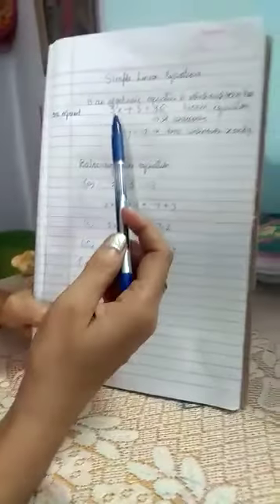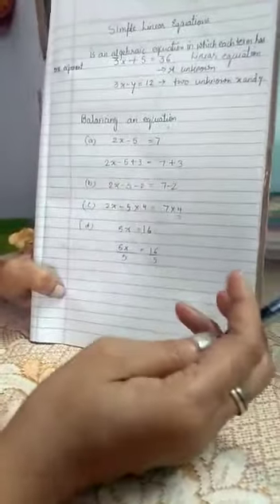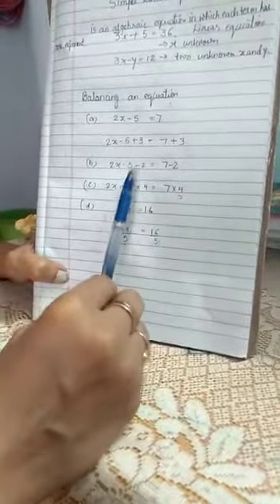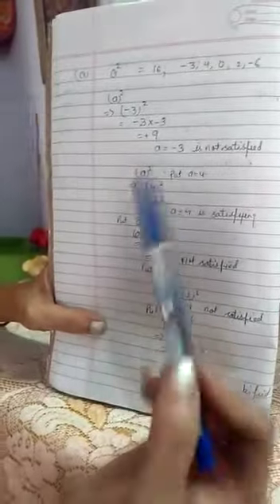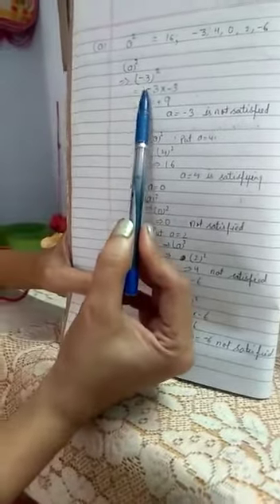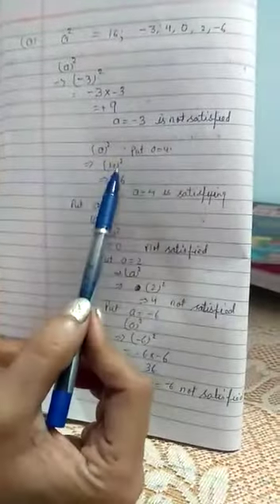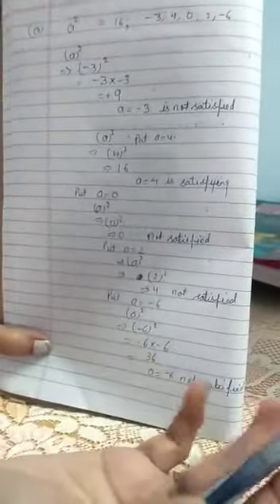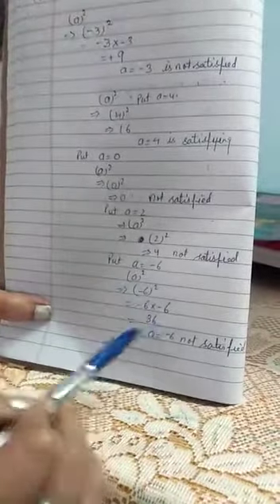Class-7 Sub- Maths Topic- Simple Linear Equation,, part 1 By Mrs Tanu Chandra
Class-7
Sub- Maths
Topic- Simple Linear Equation,, part 1
By Mrs Tanu Chandra